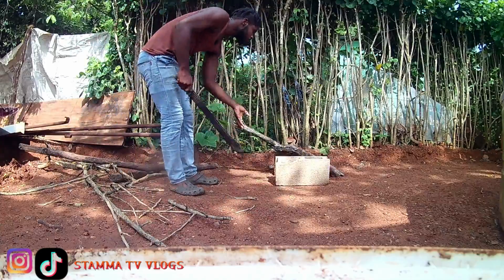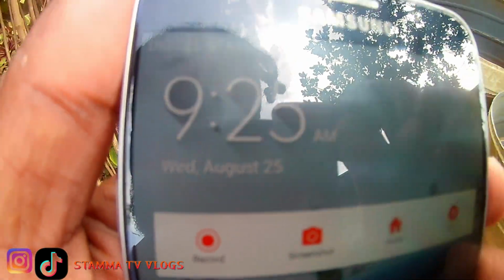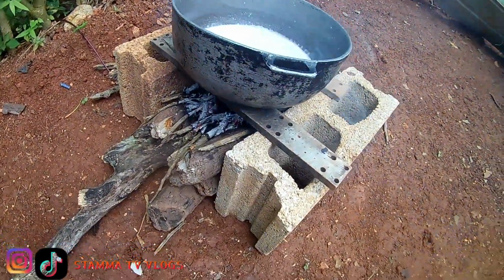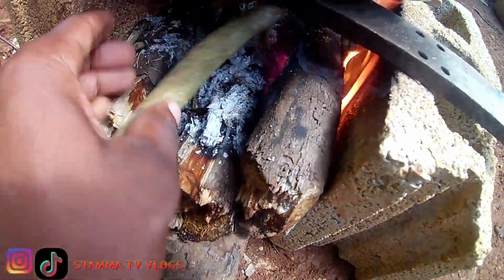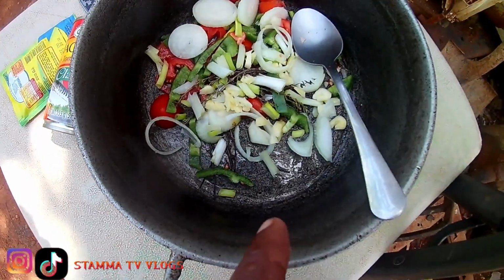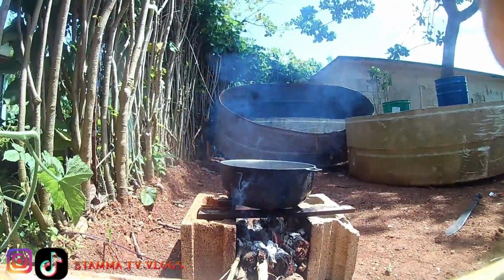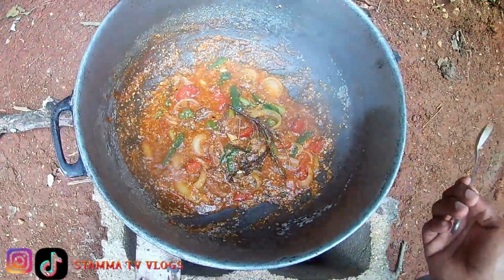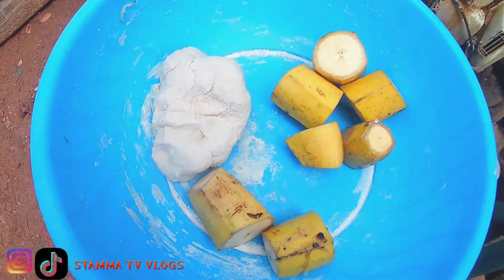Grace Tin Mackerel Run Down With Boil Ripe Plantain And Dumpling .......DELICIOUS!!!!!!!!!!!!!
Thanks for watching this video please drop a like leave a comment share and subscribe and hit that notification bell to get notified when a banger stop alot of exclusive video ago drop like adventure vlogs eg. ( bird shooting, fishing etc Survival videos ) bike riding vlogs and tips some epic out of the box challenge just subscribe!